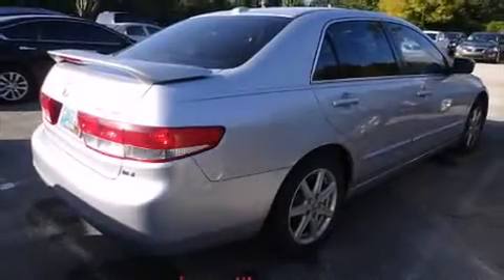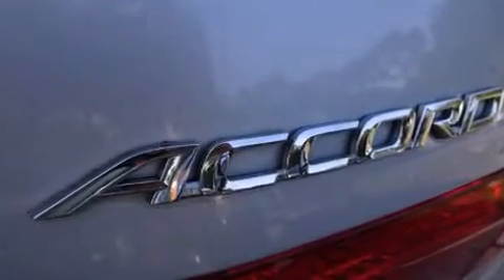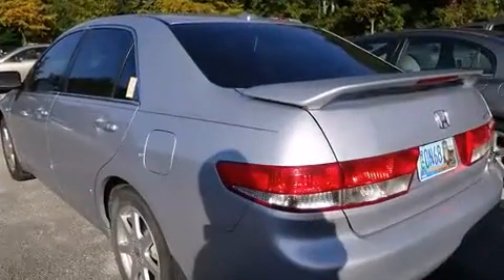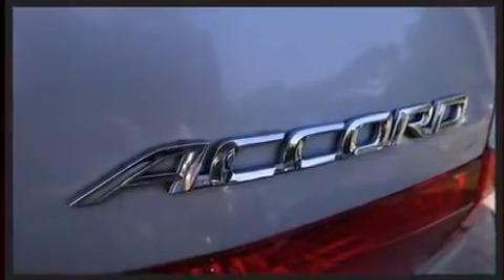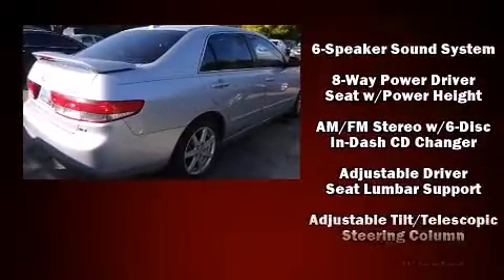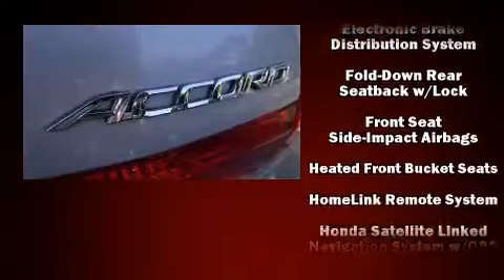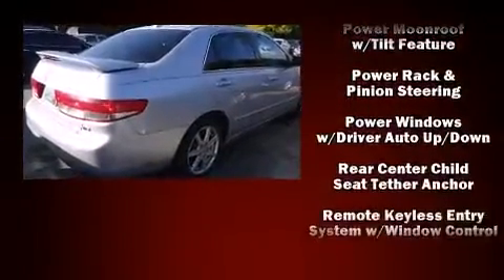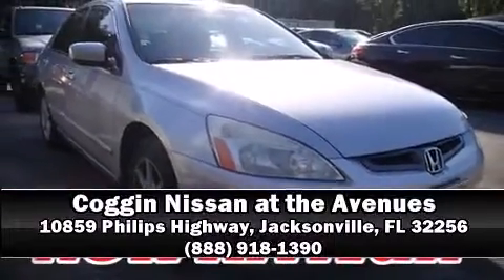2004 Honda Accord 3.0 EX w/Leather/XM/Navi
You're going to love the 2004 Honda Accord. This 4 door, 5 passenger sedan provides exceptional value! Under the hood you'll find a 6 cylinder engine with more than 230 horsepower, providing a smooth and predictable driving experience. Top features include remote keyless entry, delay-off headlights, a tachometer, power front seats, speed sensitive wipers, heated seats, an overhead console, and 1-touch window functionality. Features such as automatic climate control and leather upholstery prove that economical transportation does not need to be sparsely equipped. For drivers who enjoy the natural environment, a power moon roof allows an infusion of fresh air. Premium sound drives 6 speakers, providing you and your passengers a sensational audio experience. Passengers are protected by various safety and security features, including: dual front impact airbags, front SIDE impact airbags, traction control, ignition disabling, and 4 wheel disc brakes with ABS. This car was designed with safety in mind, allowing you to drive with even greater assurance. It also arrives with a Carfax history report, providing you peace of mind with detailed information. We have a skilled and knowledgeable sales staff with many years of experience satisfying our customers needs. They'll work with you to find the right vehicle at a price you can afford. Stop in and take a test drive!